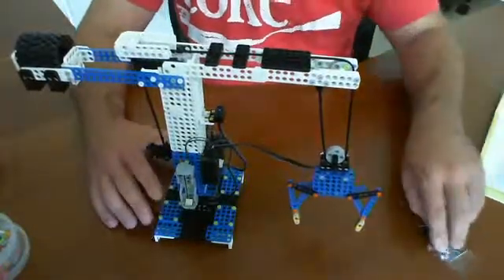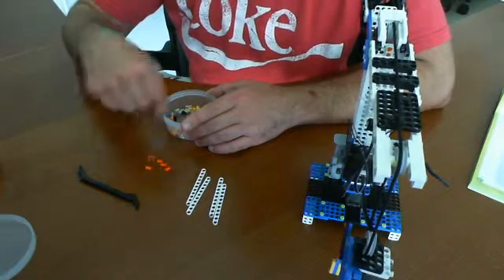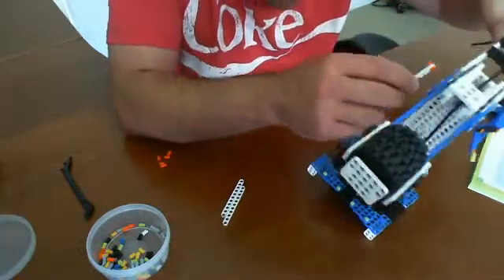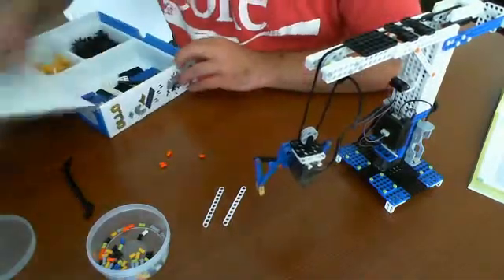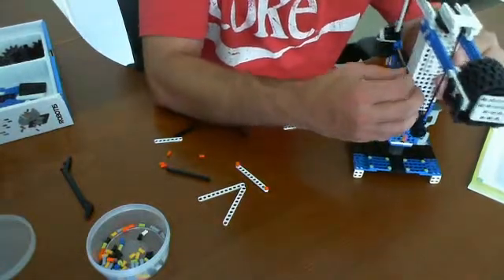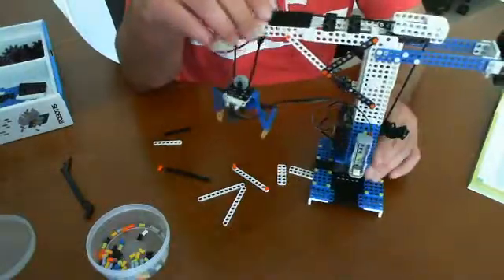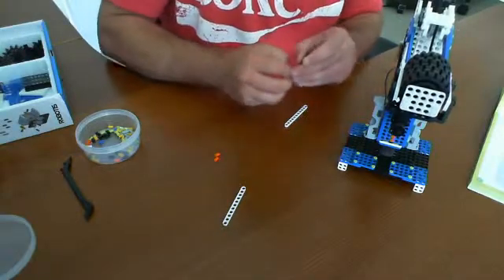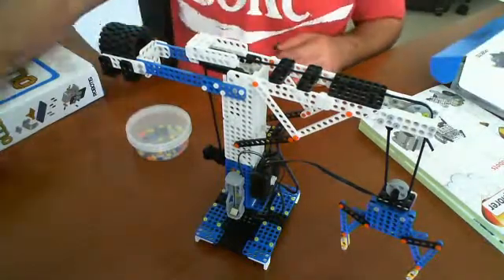Robots OLLO - Tower Crane - Build Video - Part 13 - RUG Community Robot Kit Review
This is a multi-part build video on building out the Tower Crane using the Robotis OLLO Inventor and Expansion Kit.

This is a lengthy video set and intended for those of you looking to build the kit with some additional video help from the RUG Community.

If you are new to this kit and would like to read more about it check out for more updates.